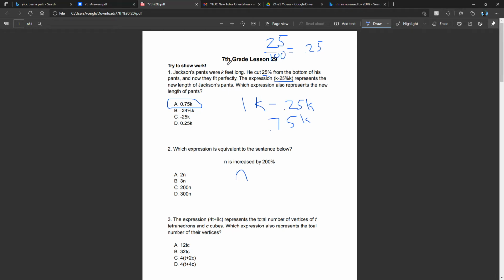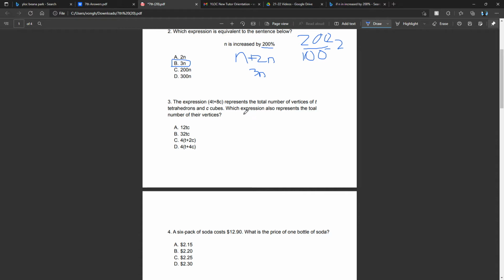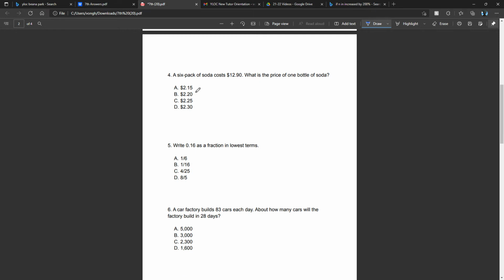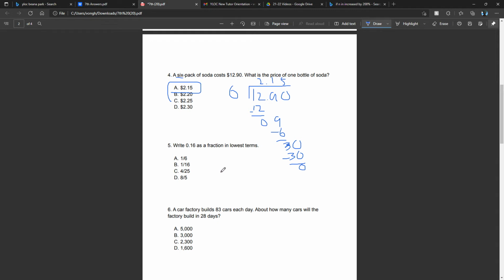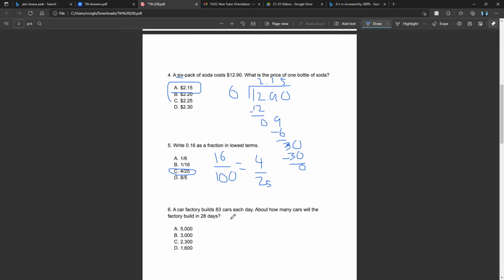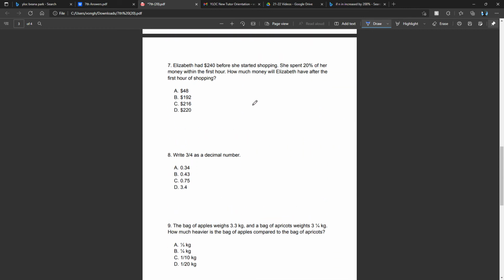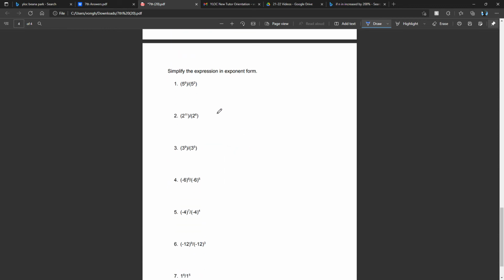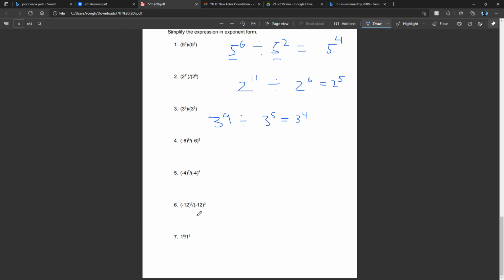7th Grade Math | Lesson 29 #3